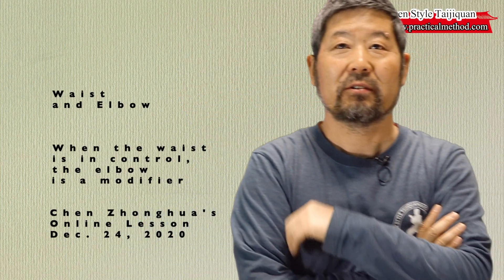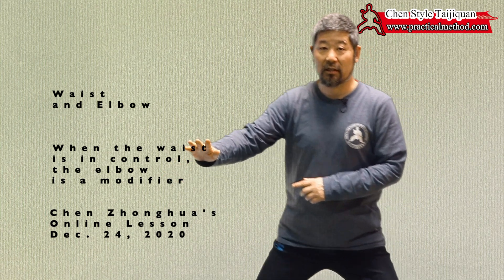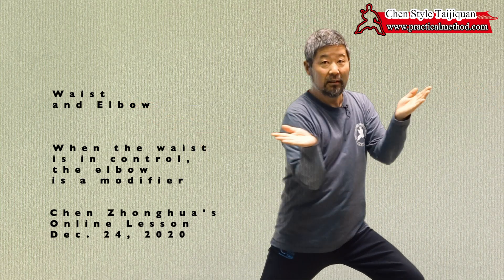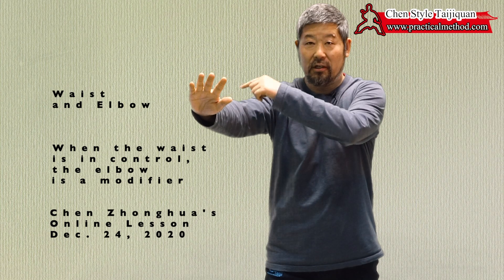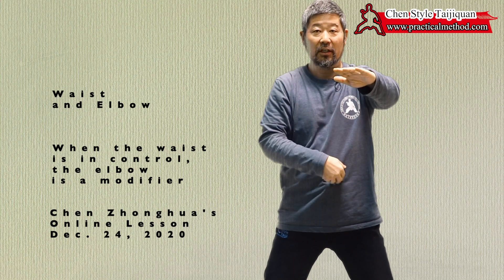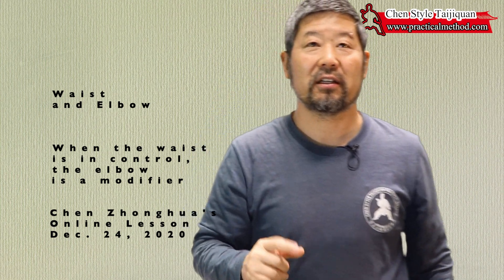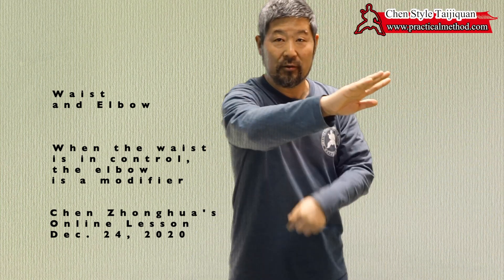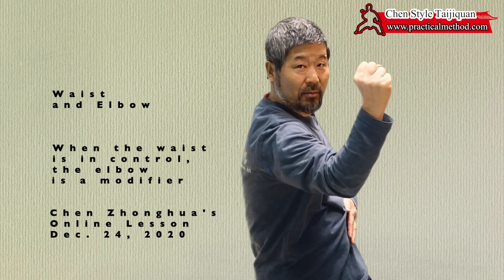Chen Zhonghua's Online Lesson on Dec. 24, 2020 Waist and Elbow Connection Trailer